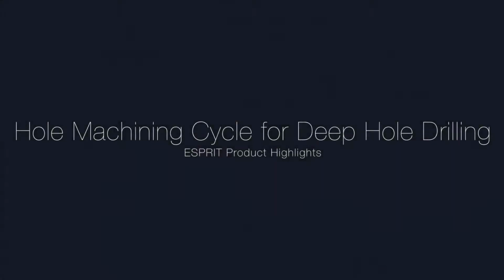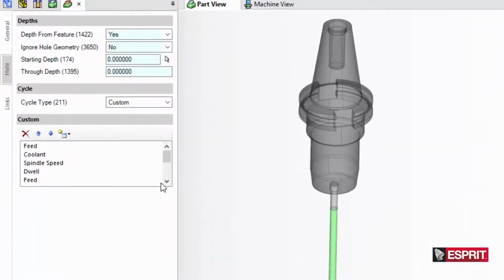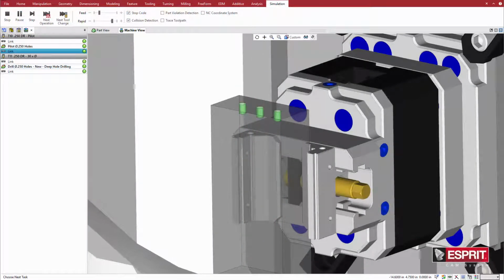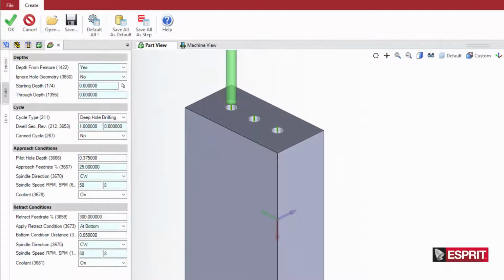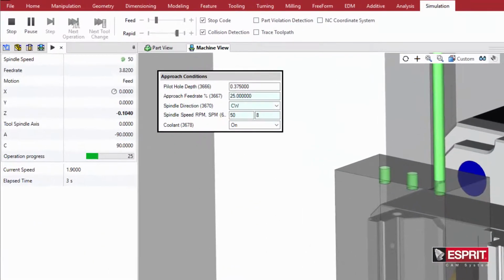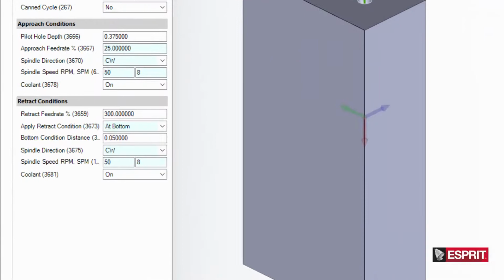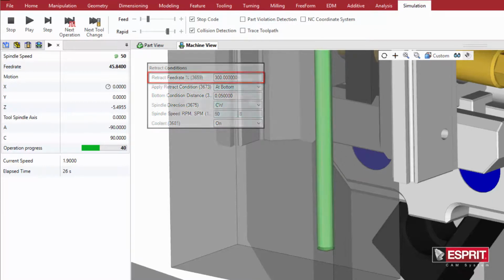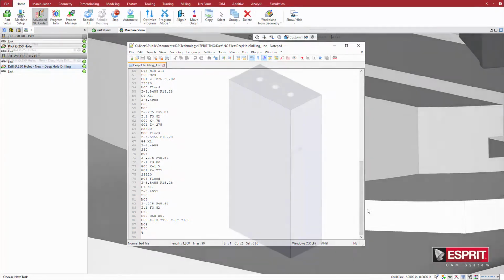ESPRIT TNG R4.2 Deep Hole Drilling Option for Hole Machining